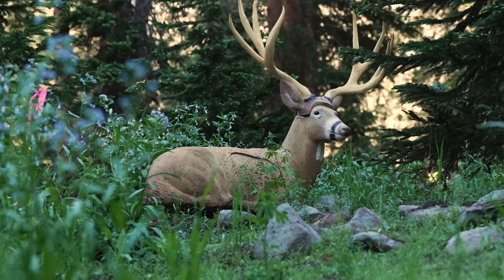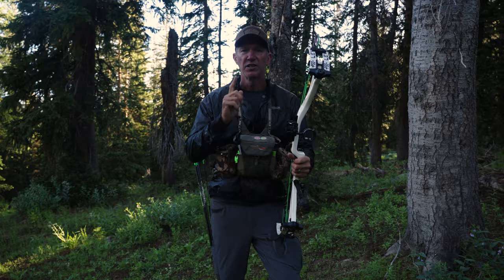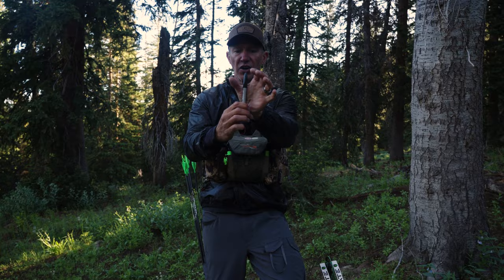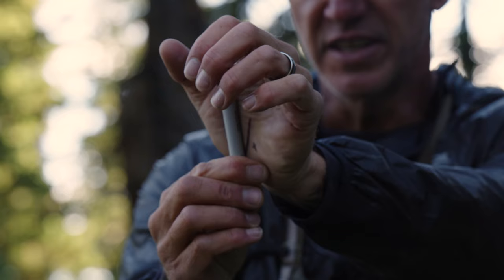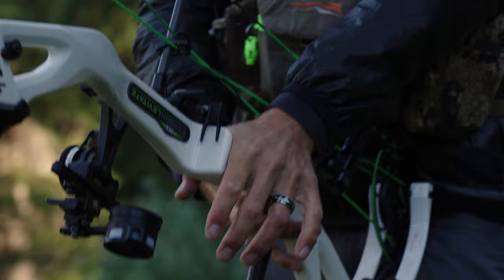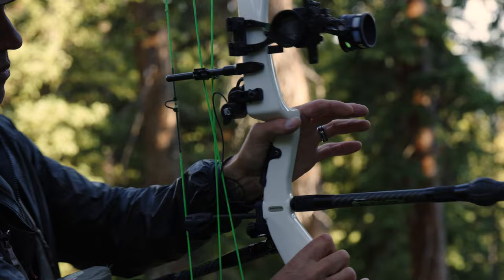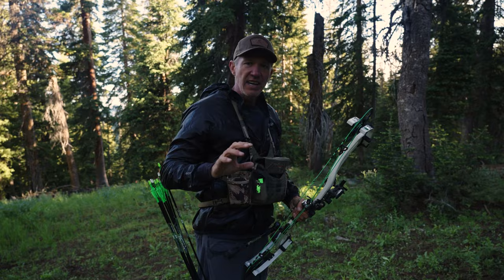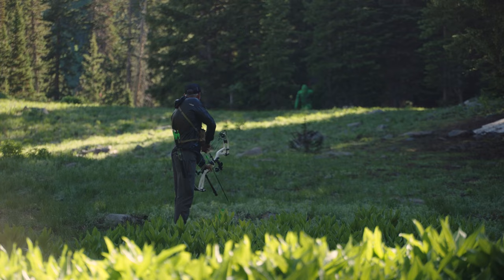Learn the Perfect Bow Grip in 3 Minutes | John Dudley Archery Tips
The first and last thing that determines the flight of your arrow is your bow grip. There is nothing more critical for you to get right. Nock On Archery’s John Dudley explains why less is more when it comes to your archery grip.